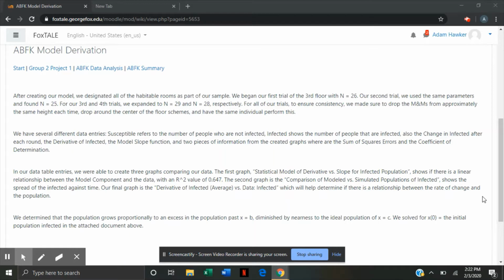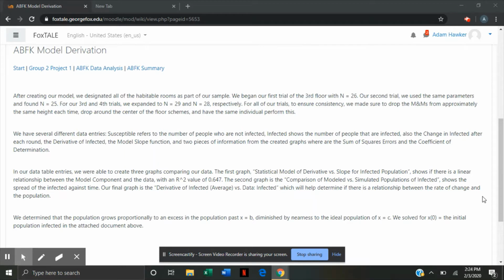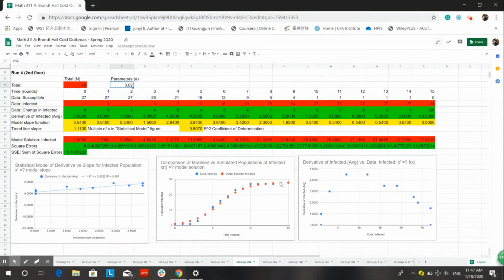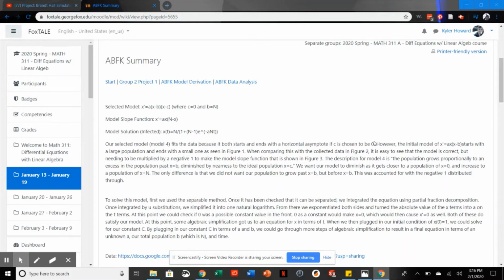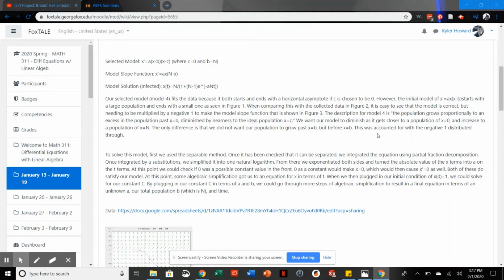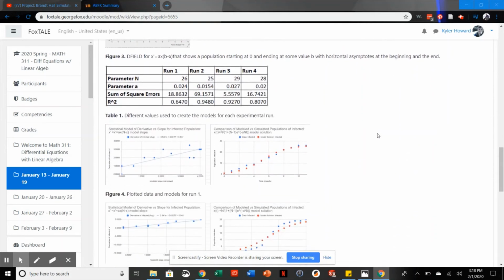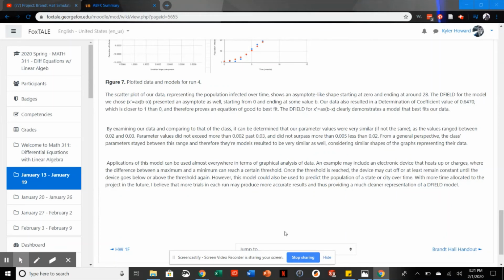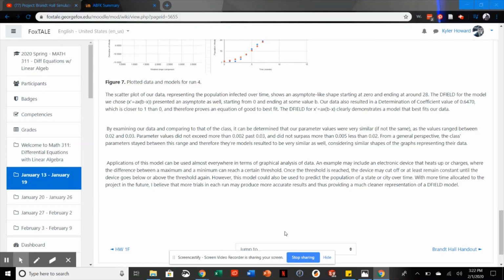Math 311 - Brant Hall Simulation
This is a report of the first project that my group did in differential equations at George Fox University with Dr. Harwood.